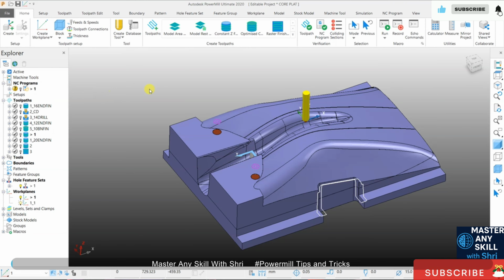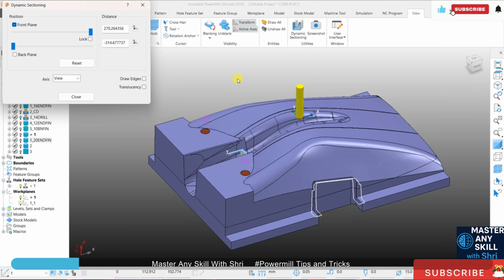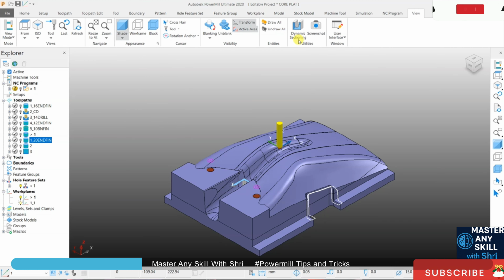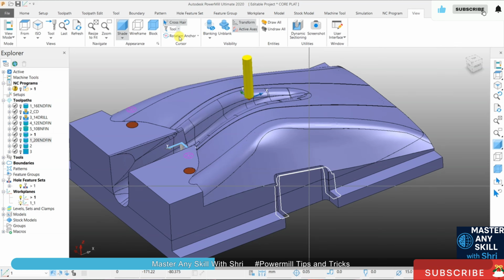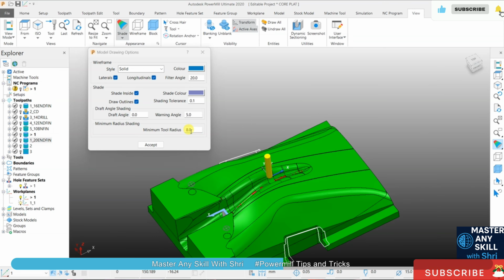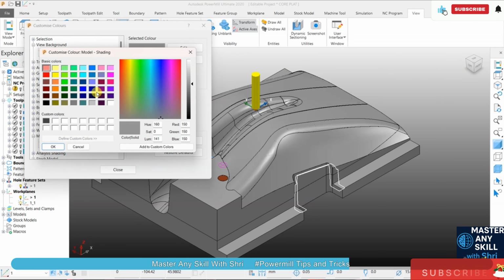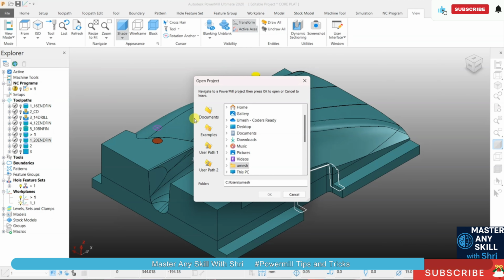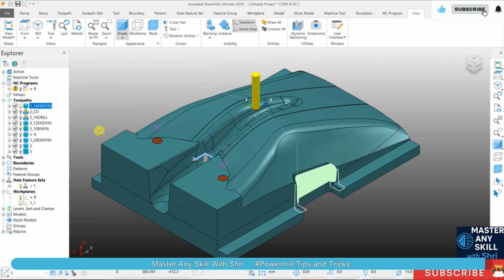PowerMill Lesson 11 | Tips & Tricks for Faster Programming Hindi | Hidden Features & Workflow Boost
Welcome to Autodesk PowerMill Lesson 11
In this session, we cover PowerMill Tips & Tricks that will help you speed up your workflow, reduce programming time, and improve machining efficiency.

These tricks include hidden shortcuts, faster navigation, toolpath optimization hacks, boundary handling, workplane positioning tips, and must-use functions every CNC programmer should know.

This lesson is ideal for VMC operators, CNC machinists, CAM programmers, toolmakers, and mold/die engineers who want to work smarter and faster in PowerMill.

🧠 Topics Covered

✔ Useful shortcuts and hotkeys
✔ Faster stock and block handling
✔ Quick toolpath editing tips
✔ Tool rename / organize / duplicate tricks
✔ Boundary + toolpath refining hacks
✔ Recommended default settings
✔ Navigation + selection speed boost
✔ Productivity settings every user should enable
✔ Professional workflow structure

📌 Software: Autodesk PowerMill
📌 Level: Intermediate to Advanced
📌 Language: Hindi / English
📌 Lesson: 11